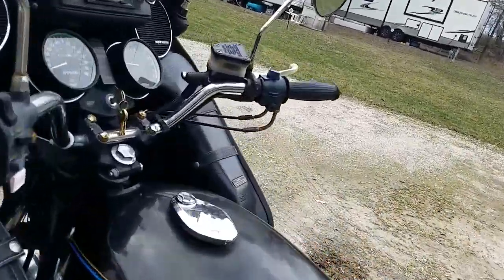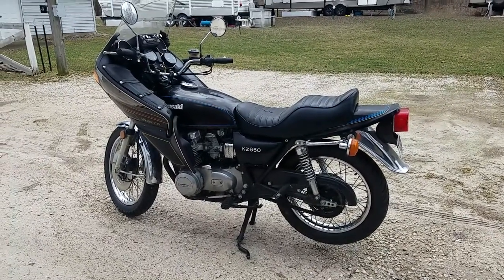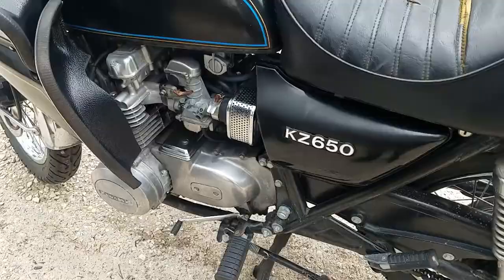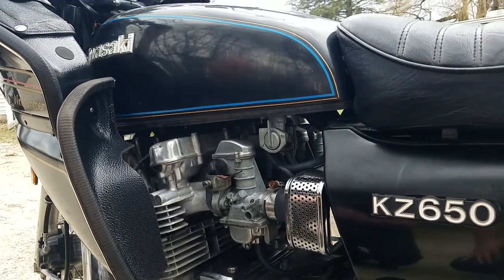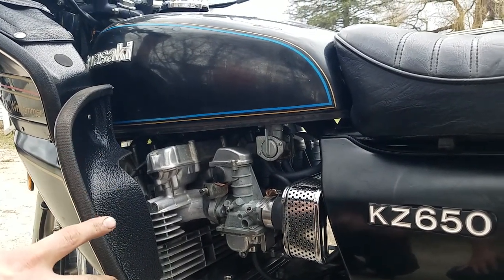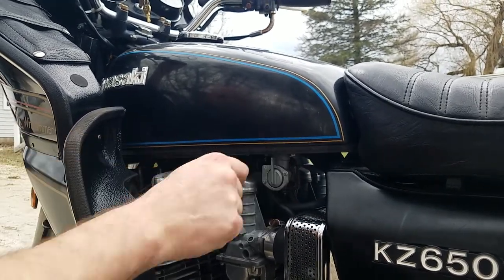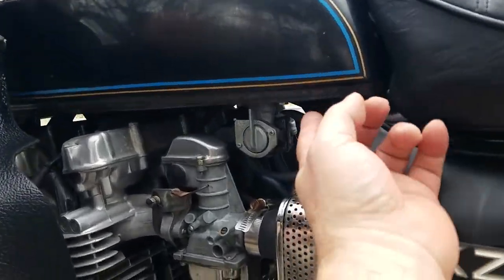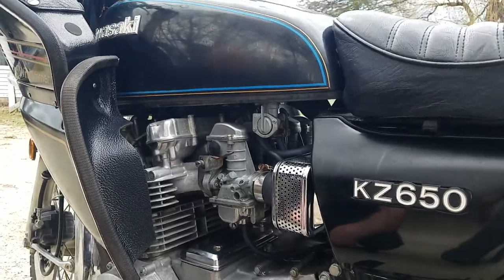Kawasaki 650 1979 KZ 650 B3 changed points to electronic ignition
Kawasaki #1979 KZ650 B3 points change to electronic ignition